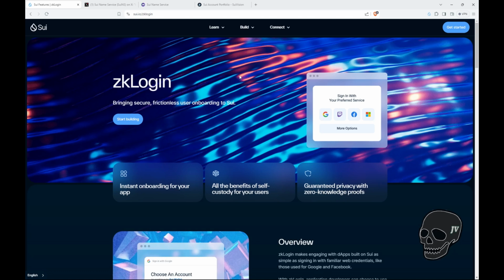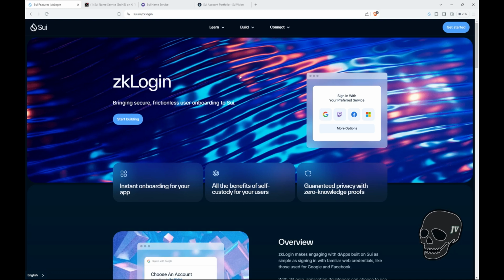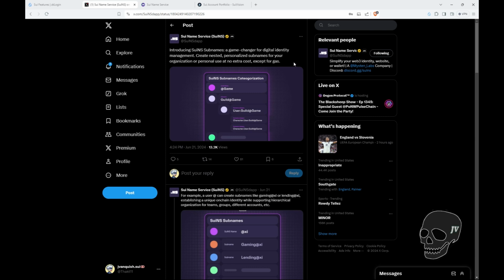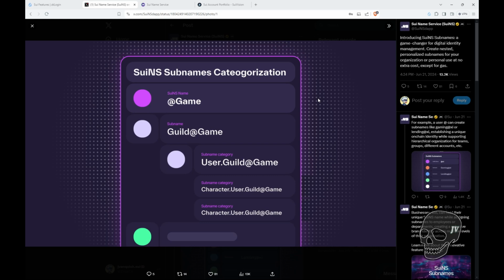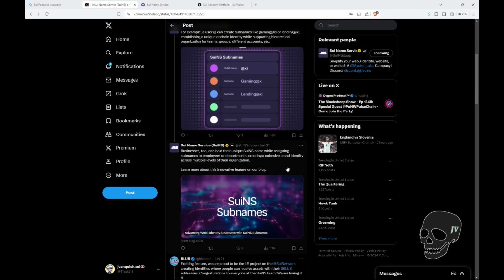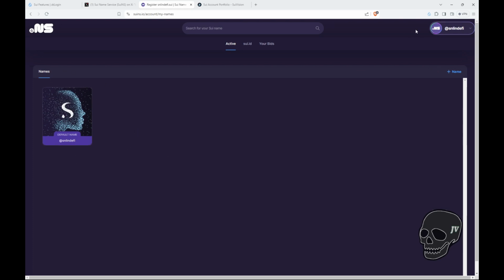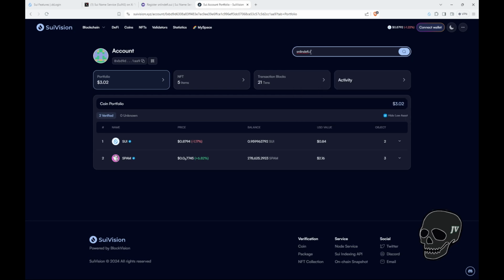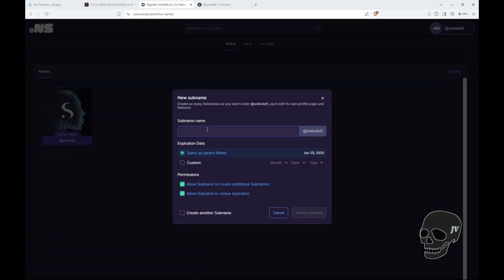How to Use SUI Name Service & Subnames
In this video I show you how to create a SUI Domain Name for your SUI wallet using SUI Name Service. Then I create multiple Subnames.

Check out this Twitter Thread on SUINs most recent update, SUBNAMES!!

Check out the Saturday Night Live in Defi Podcast weekly on the CU22 YouTube Channel:

Looking for an awesome crypto Debit card that you can use at the ATM?
How about an extra passive income opportunity?

ARK Terra Card - Passive Income Beast - Two-Tier Referral System - Live now!!!

The Terra Card is a prepaid debit card issued through an offshore bank. It has high daily limits and can be used at an ATM.

- Light KYC (No Selfie)
- No Social Security # Required
- Offshore Issuer (Panama)
- Prepaid Visa Card
- Anonymous Crypto Swap/Load
- Anonymous Name on Card (Optional)

Get Your Terra Card today!! Use the link below to save money on fees: